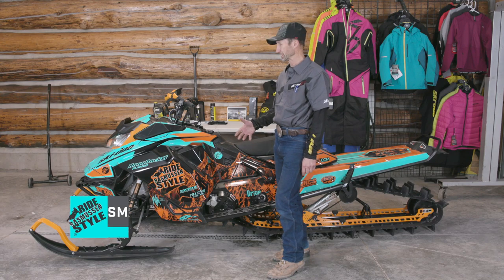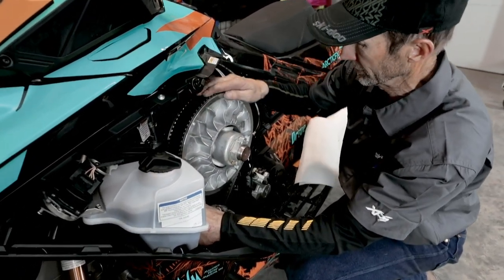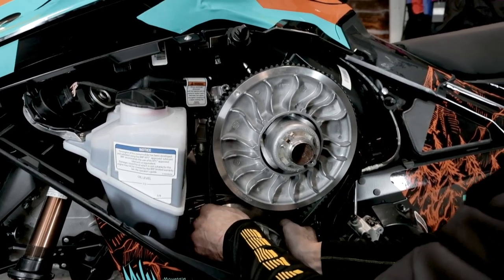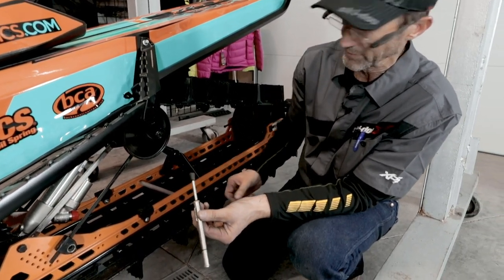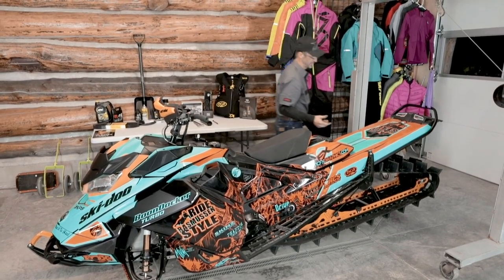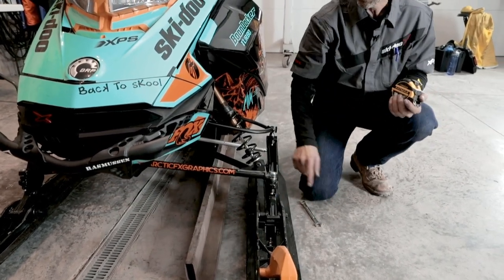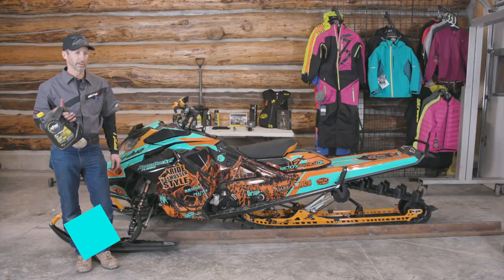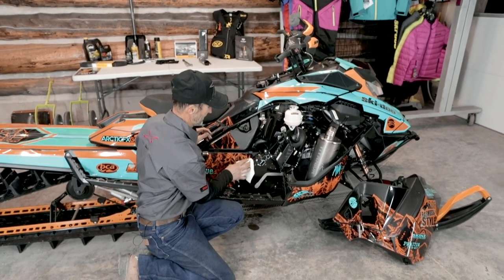Ep7 - Preseason Preparation For A New Ski-Doo G4 Snowmobile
In this episode of Tech Tips Rasmussen Style, Bret reviews the steps he takes to get his brand new Ski-Doo G4 Expert ready for the season. Skip ahead using the table of contents below:
How To Remove Belt: 0:33
Clean Belt And Clutches With XPS S1: 1:16
How To Reinstall Belt: 2:51
How To Check Belt Deflection: 4:57
Grease Brake Pivot Bolt: 8:19
Grease Zerk Fittings: 9:45
Torque Suspension Bolts: 10:27
How To Check Track Deflection: 11:22
How To Align Track: 15:32
How To Align Skis: 18:31
Check and Top Off Fluids: 23:44
How To Adjust Chain Tension: 25:54

Tech Tips is an educational series guiding DIY snowmobile mechanics through fundamental repairs on Ski-Doo Gen 4 sleds. These videos guide viewers through things like: replacing brake pads, removing suspension, changing spark plugs, adjusting clutches, and more!

- Bret Rasmussen here. Just got my new sled all wrapped up. Pretty stoked to get on it for the winter time. At this point, I need to go through and do some pre-season maintenance. I'm gonna start by checking the clutches and belt. Remove the side panel and pop the clutch cover off. So, when I pull the cover off, I always just stick the clip on there so that it doesn't get lost while I'm doing the other things, then I need to pull this tool, that's a clutch sheaves spreading tool, and it's, It just threads into this hole in the adjuster nut. After they're spread so far, I can just peel the belt off. Get it outta the top pulley and remove it from the bottom pulley. And it's sometimes a little cumbersome because there's not a lotta room in there but, once I get it out, this is a new sled, new belt. Just gonna do a quick inspection. All looks good. If it was a used belt, I'd want to inspect for narrow spots and wear spots and so on and so forth. I like to use this S1 Clutch and Pulley Face Cleaner from Ski-Doo, it's an XPS product, it removes all the oil. Now, this doesn't have any belt residue on it because it's a new sled but, what it does have is some oil that's leftover from the manufacturing process and I wanna get all the oil removed so that on my first ride, I don't have any belt slippage problems and ruin a good belt. And I'll just rotate that clutch and get all the way around it. Clean both, clean both clutches really good. And then I'll take a look at the belt. This being a new belt, it's not gonna have any residue on it from, from wear, but what it does have is some mold release residue on the cogs and stuff. And so, I'm gonna clean that just, really, really thoroughly and get that mold release stuff off it. And, what that does is it'll keep it from slipping. It's also really easy to just put it in the kitchen sink and, with a little bit of dish washing soap and that'll remove any mold release material as well. 'Kay. Now, when we reinstall it we wanna pay special attention to the directional arrows on the belt. And, as long as you put the, every time you have the belt off and you install it in the same direction, you'll get substantially more belt life out of it. Go ahead and install the belt on the lower pulley and then pull it up and spiral it into the top pulley, just like that. Now you can see, it's down low in the pulley. So, we will go ahead and and pull our spreader tool out. Set that aside. Now we need to work the belt to the top of the pulley As we do that, the sheaves will automatically close up. And what we're looking for here is, we want to see this cog, the, the deepest groove in the cog flush with the top of the pulley. As long as that adju, this is the preliminary adjustment and generally, we're pretty good when we reach that point. And so there's a couple of things that we need to be aware of when you start the sled when it's idling, you wanna make sure that the belt's not squeaking and it's not trying to crawl or move by itself. If that's the case, that means the belt's adjusted too tight. The other potential problem is is, when you go to, when you push the reverse button, if it, if the machine stalls out rather than shifting into reverse, that's another indication that your belt's too tight. Too tight of a belt is generally when this cog is above the circumference of the pulley...